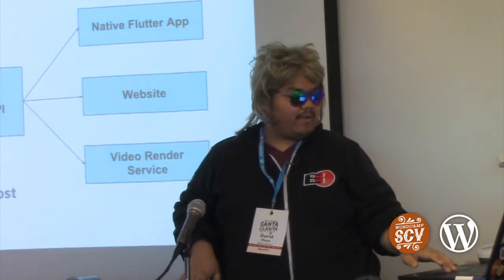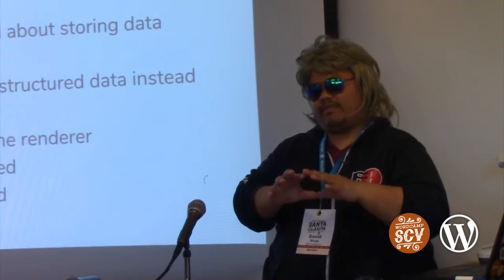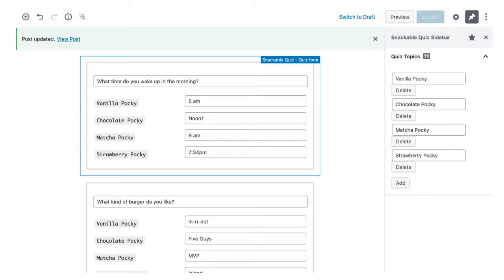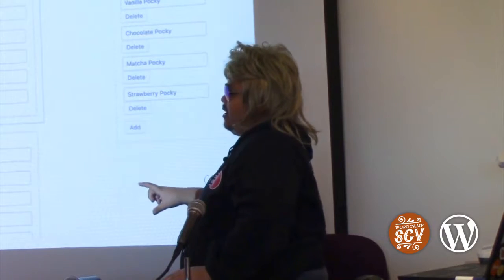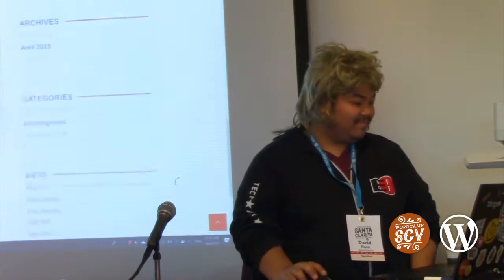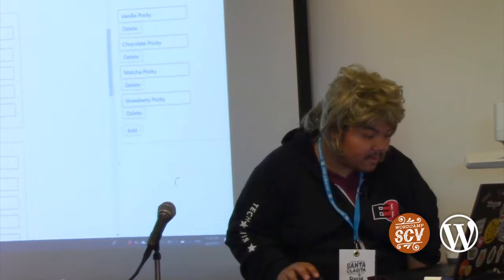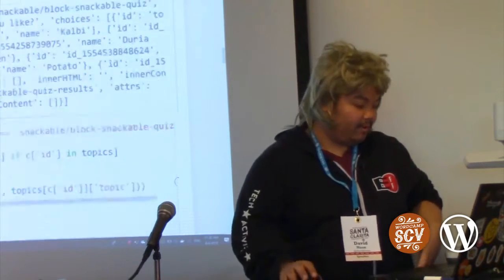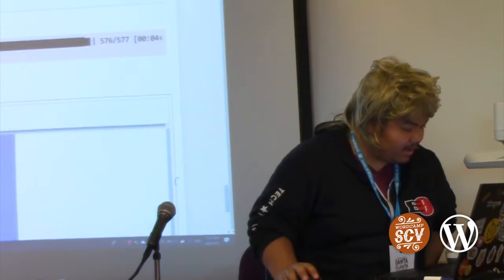David Nuon : MacGyver Plays with Blocks: Using the Gutenberg Editor in New and Surprising Ways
The new editor experience has been introduced into WordPress and folks have been able to use it to create beautiful and media-rich posts. However, most don’t realize that blocks can do much more than that.
In this talk, we’ll go over just how powerful Gutenberg blocks are and how to use them to power experiences in native apps, games and video generation.